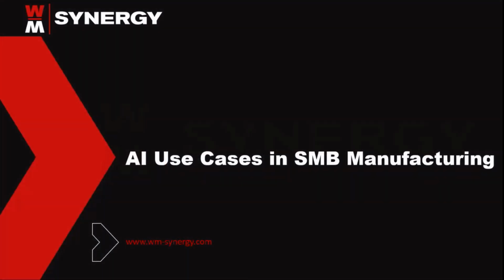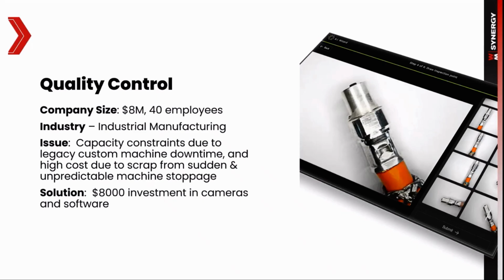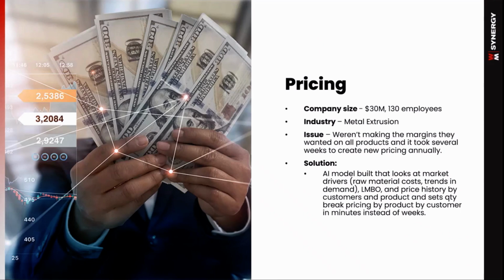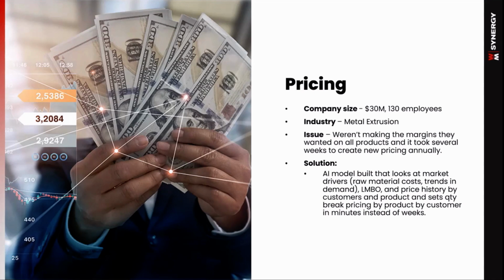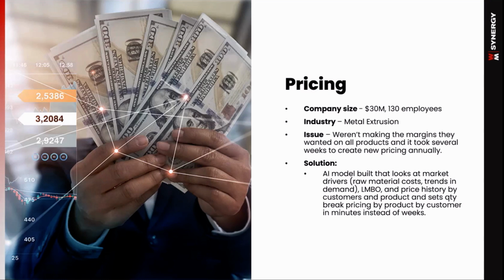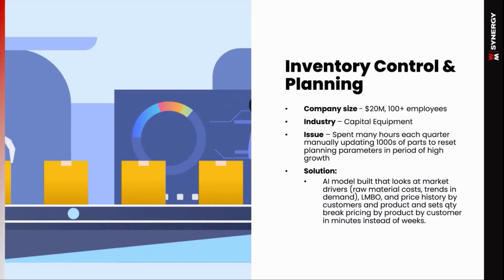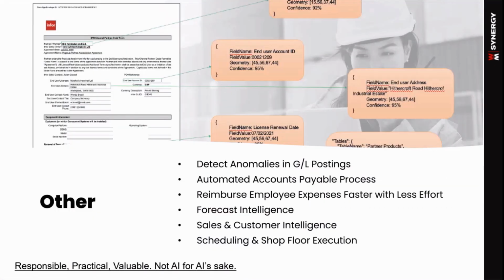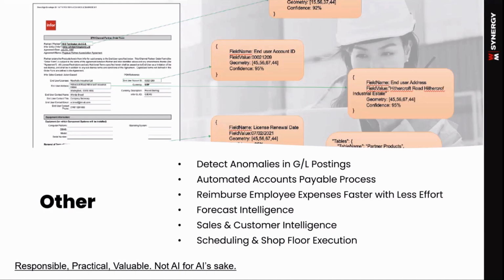#2 AI Use Cases in Manufacturing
This video shows several real-world use cases of AI in manufacturing. One company used cameras and AI to detect vibrations and prevent machine breakdowns, reducing scrap and increasing throughput. Another company used AI for automated quality control measurements, writing data directly to the ERP or QMS system. A third company leveraged AI for pricing optimization, updating catalogs multiple times a year based on various factors, increasing their win rate by 30%. Other use cases include inventory planning, AP automation, anomaly detection in financial data, and forecast intelligence.